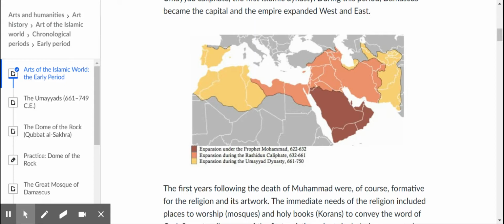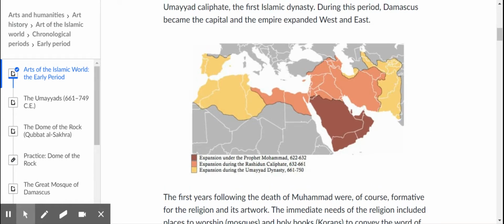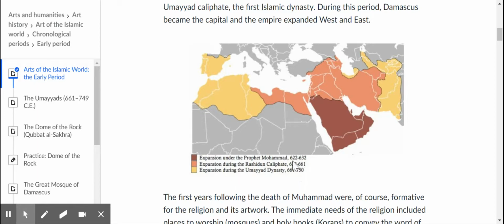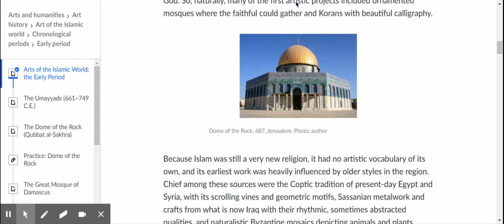Intro to Islamic Art 1/2